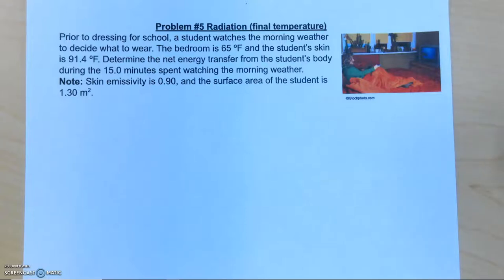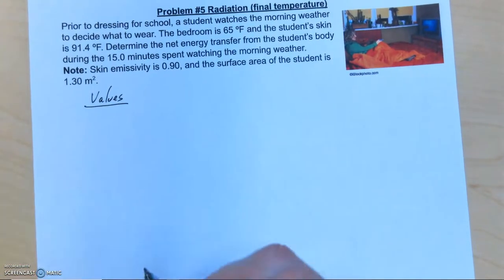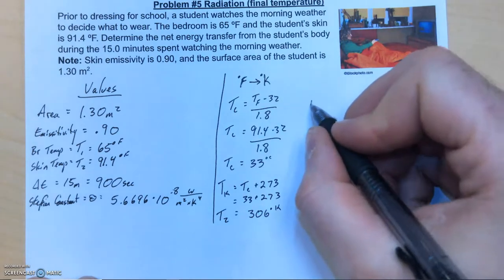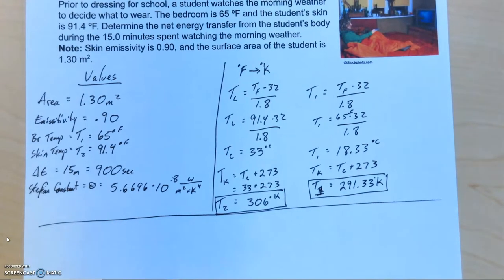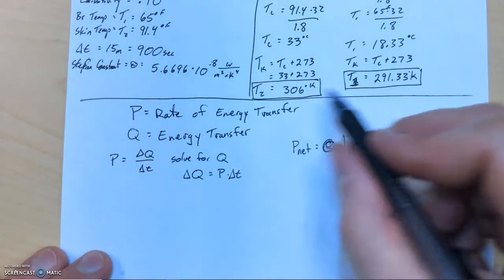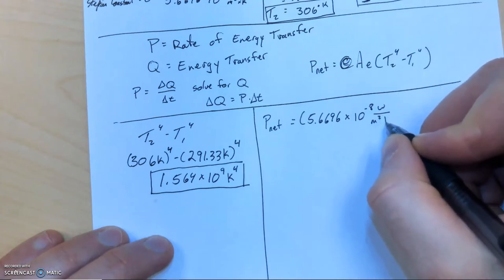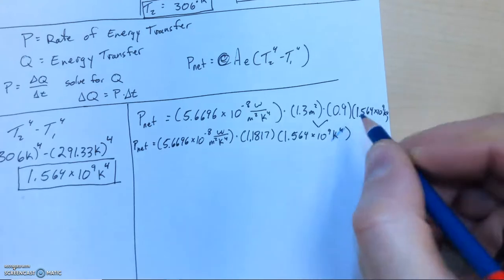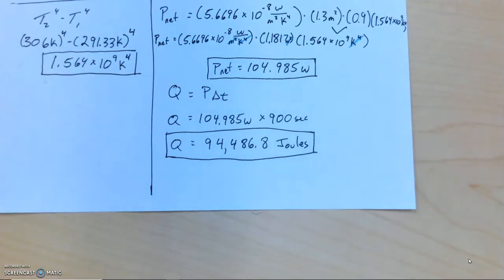1.3.3 Thermodynamic Problem #5